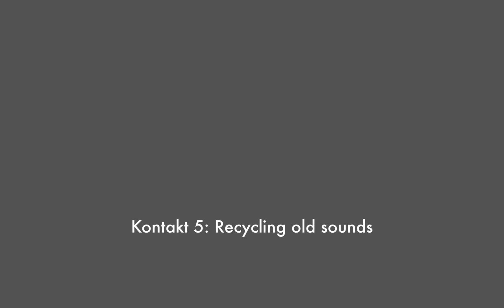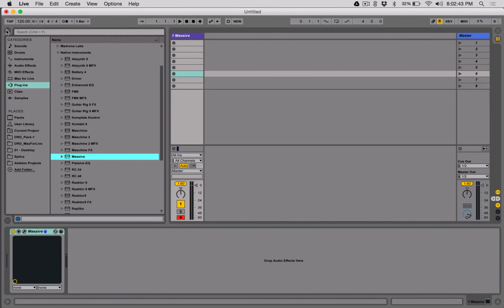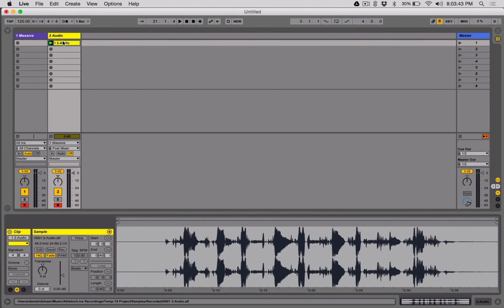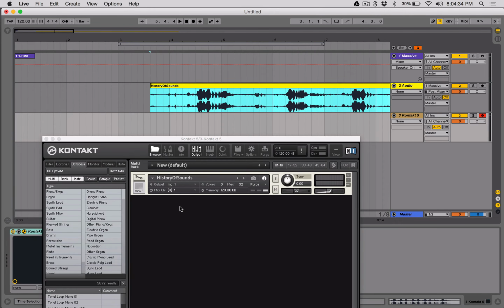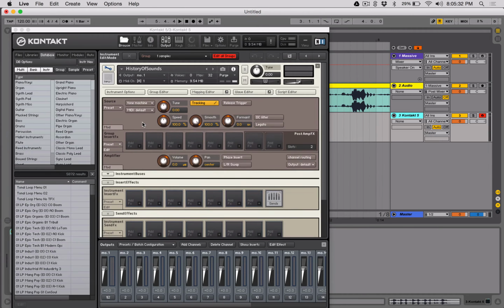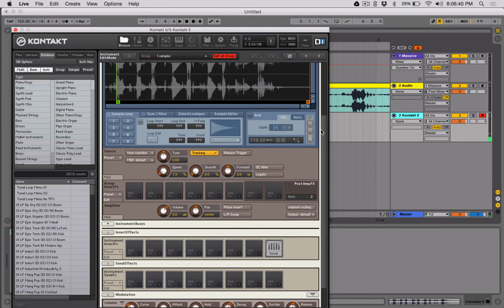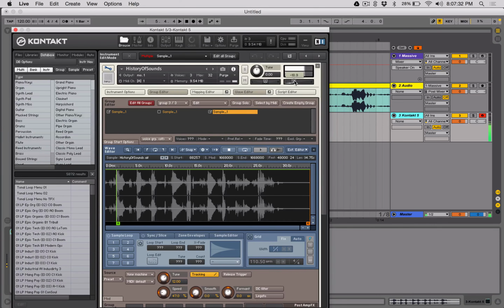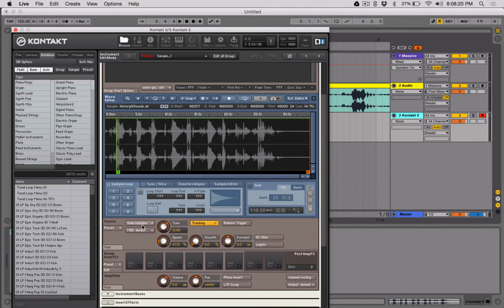Kontakt 5: Recycling Old Sounds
How to use Kontakt 5 to transform old sounds into new evolving sounds.